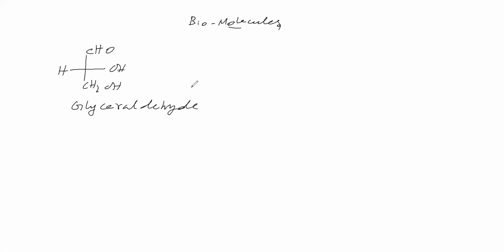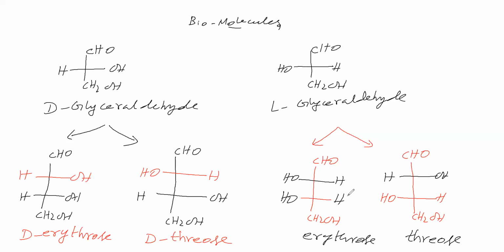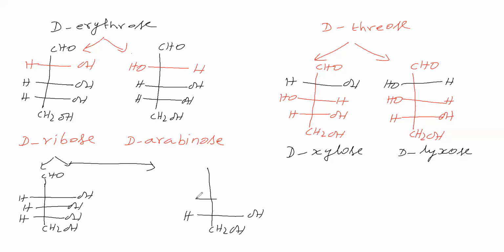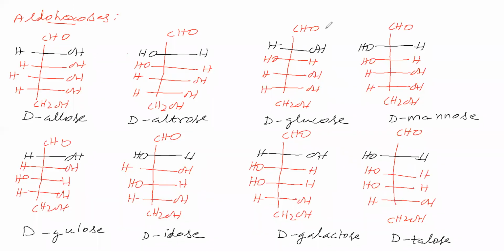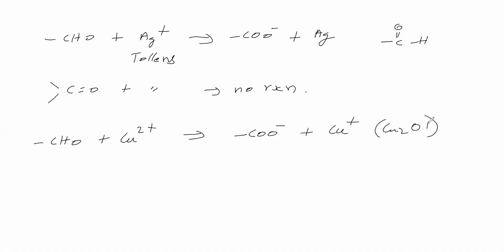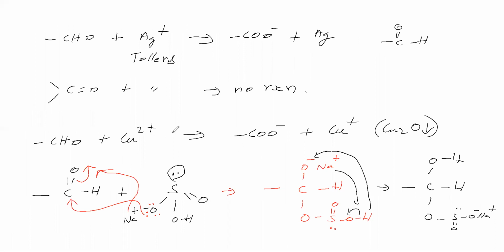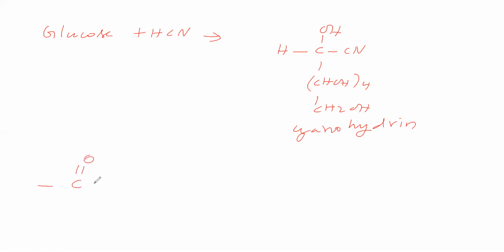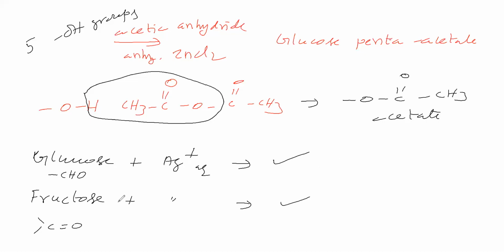biomolecules part 2 for class 12 jee, neet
ALDOHEXOSES & CHEMICAL PROPERTIES OF MONOSACCHARIDES